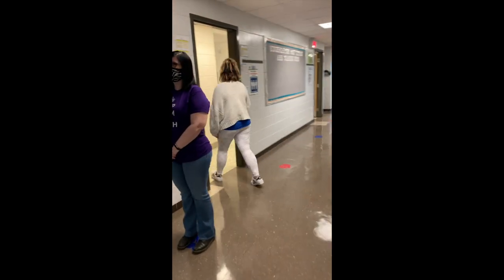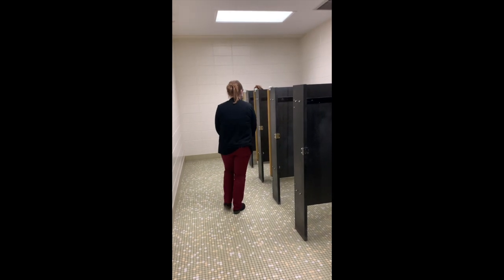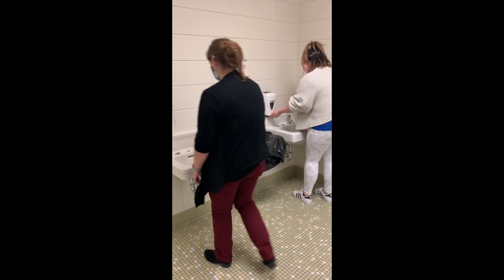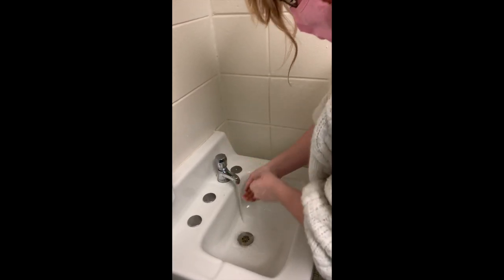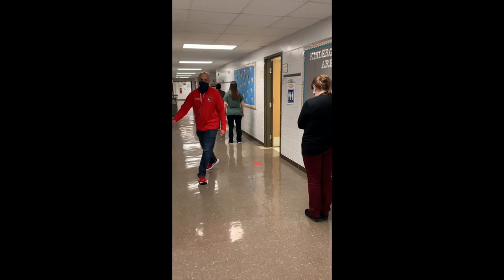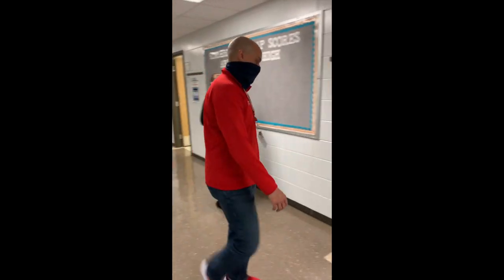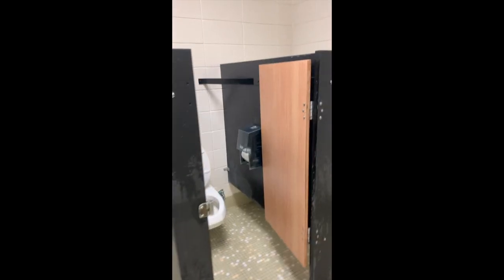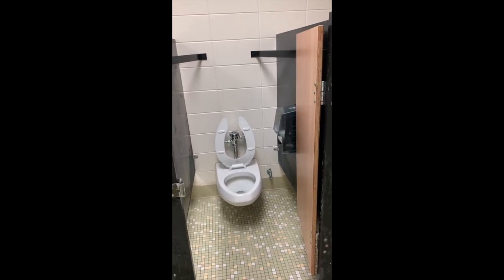Coral Ridge - How to Use the Restroom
With schools opening back up, this video is to teach students on how we will use the restrooms during the day.